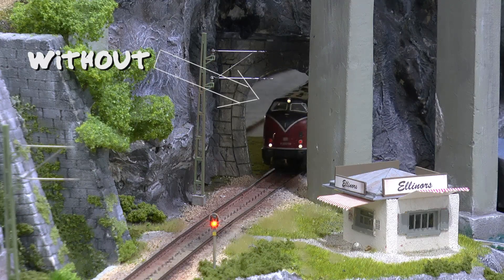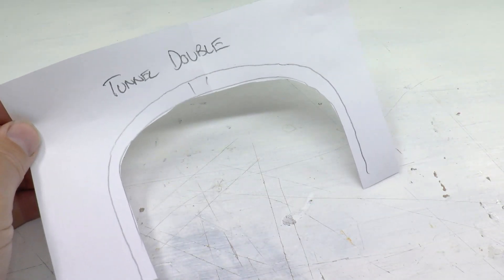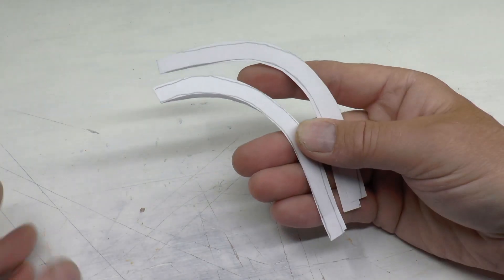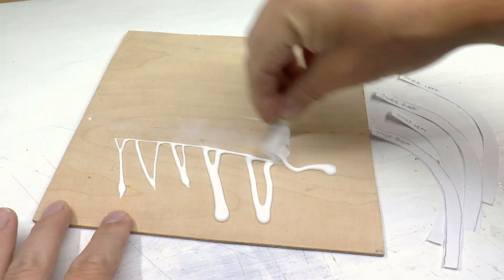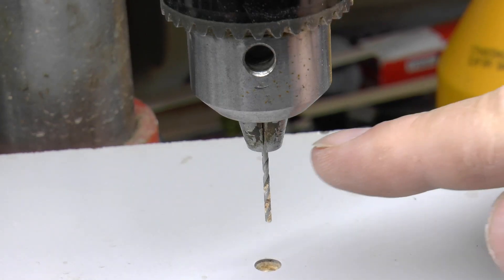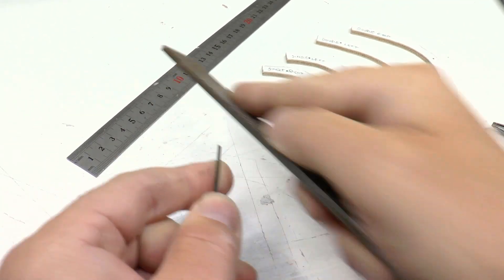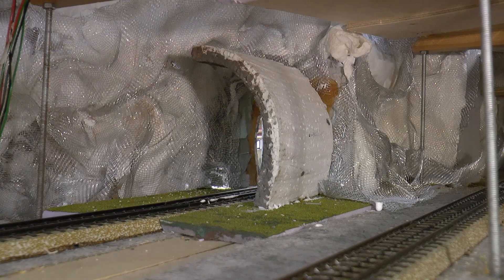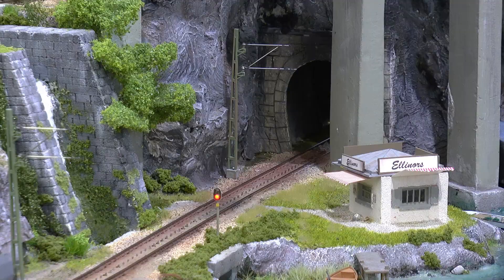Model Tunnel liners - See the light in the end of the tunnel, not in the tunnel!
Model tunnel liners easy and low cost in segments. Suitable both for retrofit in existing tunnels as well as in new. The method is valid for any scale of model railroad. "See the light in the end of the tunnel, not in the tunnel!"

oder..

Vielen Dank!

/ Marklinofsweden